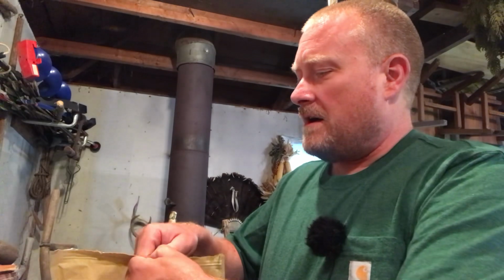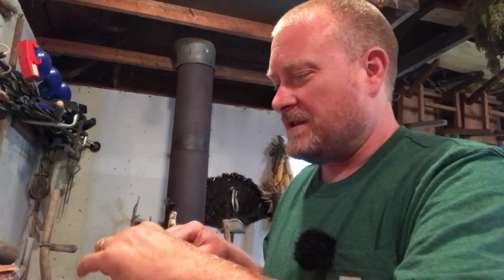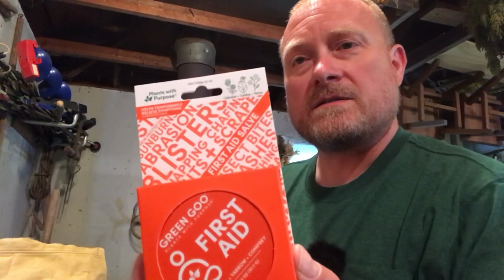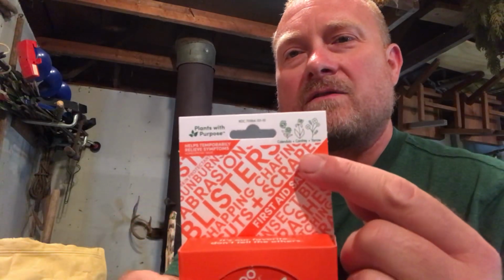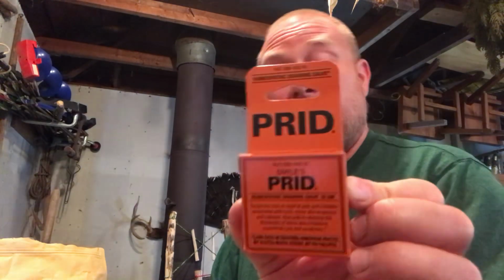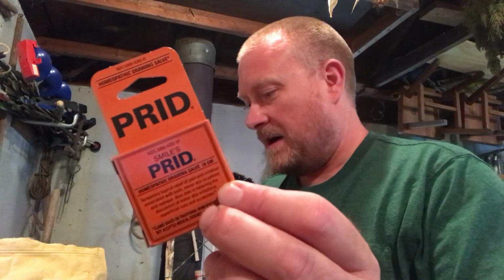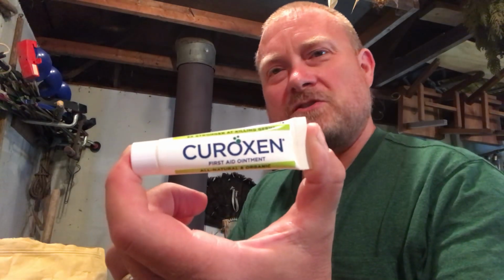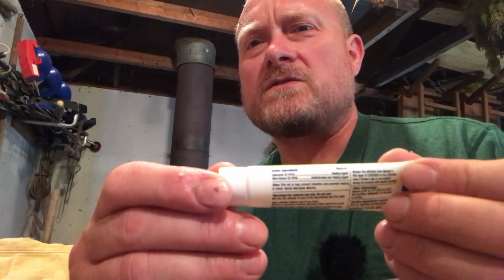Calendula & Comfrey.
A quick look at two common medicinal plants.